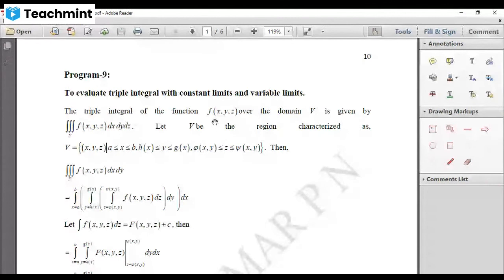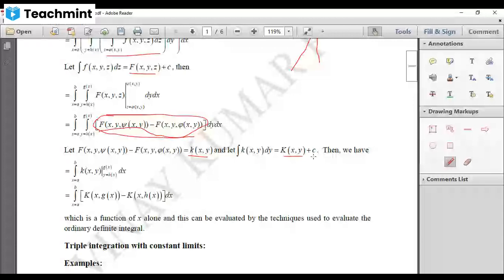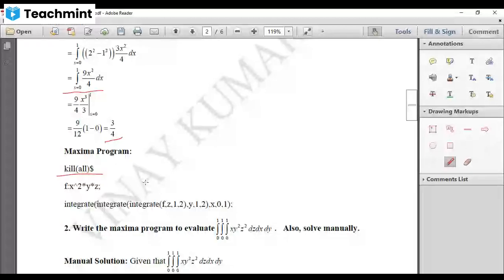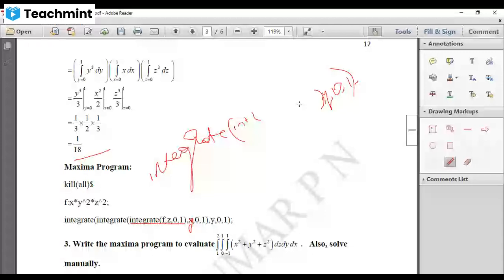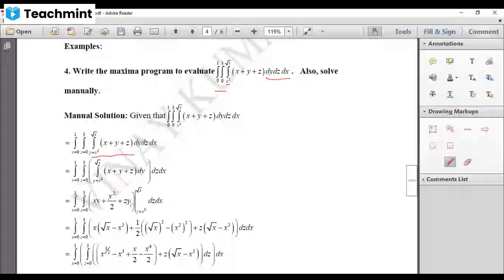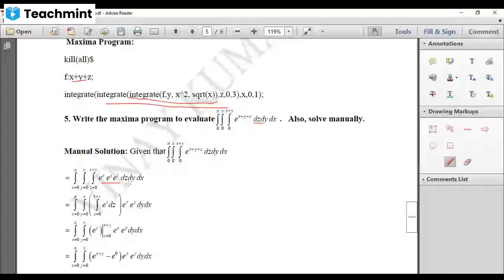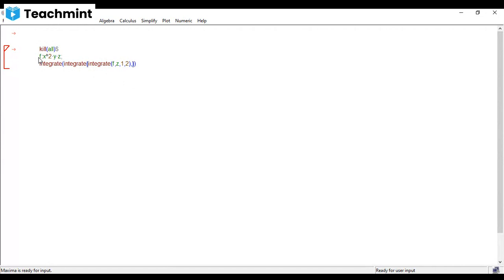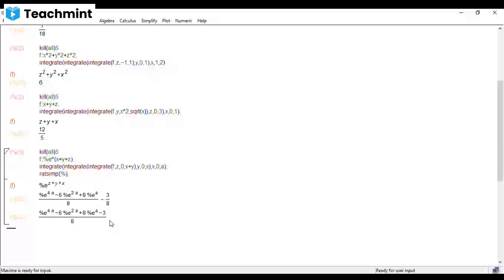Maxima programs for evaluating triple integrals.